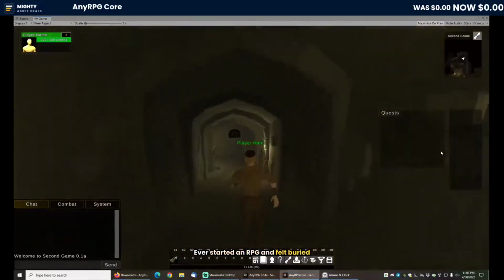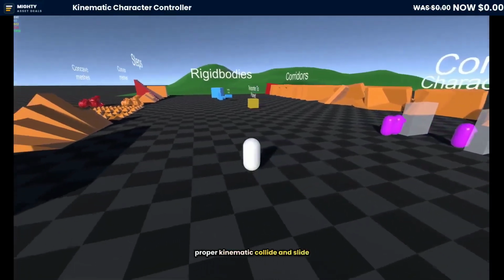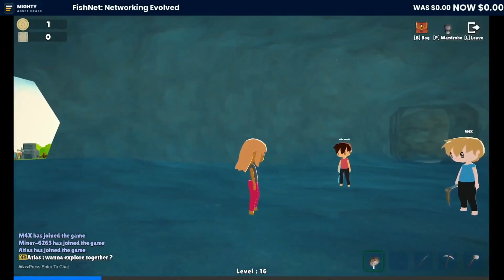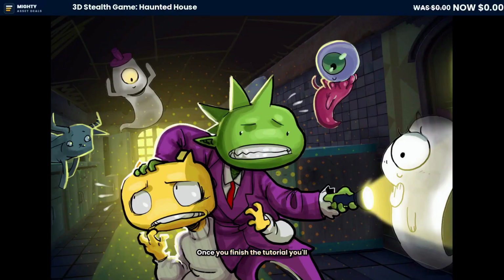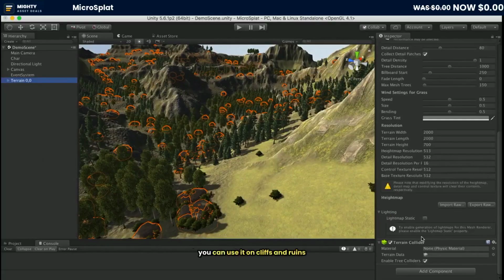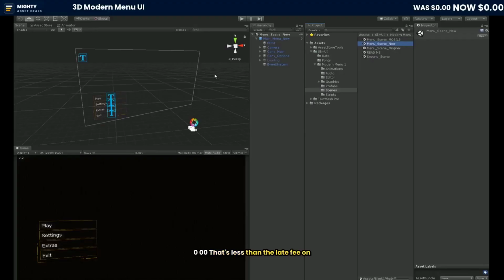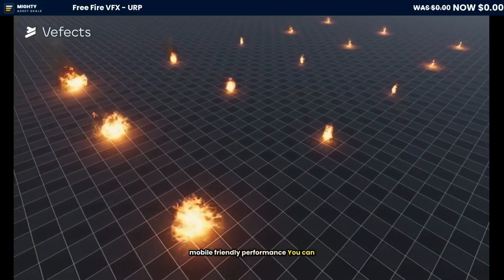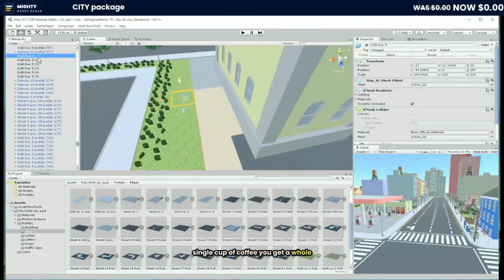10 FREE Unity Assets Worth Downloading (Jul 19, 2026) | Asset Store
⏱️ CHAPTERS / TIMESTAMPS

0:00 — AnyRPG Core – Full RPG Framework for Free
1:43 — Mighty Asset Deals Spotlight
2:09 — Kinematic Character Controller – Pro-Grade Movement
3:50 — FishNet – Networking Evolved (Free)
5:33 — 3D Stealth Game: Haunted House – Learn by Doing
7:06 — Hero Knight – High-Quality Pixel Art Character
8:37 — MicroSplat – Overhaul Your Terrain Shaders
10:13 — 3D Modern Menu UI – Stylish Main Menu Template
11:43 — PrimeTween – High-Performance Animations
13:14 — Free Fire VFX – URP Particle Effects
14:39 — CITY Package – Modular City Building Toolkit

DEAL LINKS

The title says it all: 10 FREE Unity Assets Worth Downloading (Jul 19, 2026) | Asset Store. This week's Unity Asset Store sale includes production-grade tools and full frameworks that any game dev should grab before the discount expires.

- AnyRPG Core – complete RPG framework with quests, crafting, inventory, and AI combat.
- Kinematic Character Controller – pro-grade movement system with precise ground handling, slope detection, and physics integration.
- FishNet: Networking Evolved – high-performance multiplayer library featuring built-in lag compensation, rollback, and reliable transport.
- 3D Stealth Game: Haunted House – full learning project with stealth mechanics, AI patrol logic, and sound detection.
- Hero Knight – high-quality pixel art character sprite sheet with idle, run, attack, and death animations.

For the full rundown and ongoing Unity assets on sale, head over to Mighty Asset Deals.